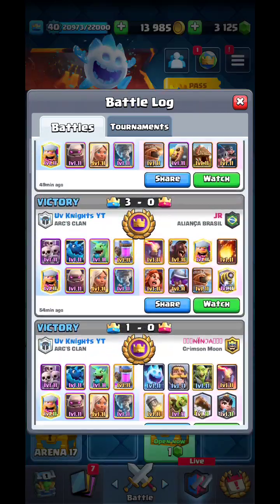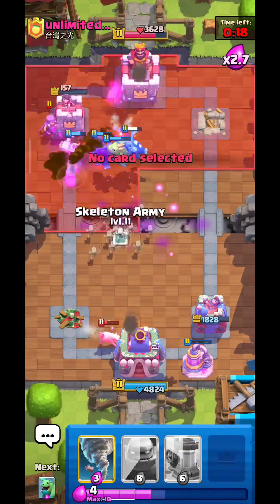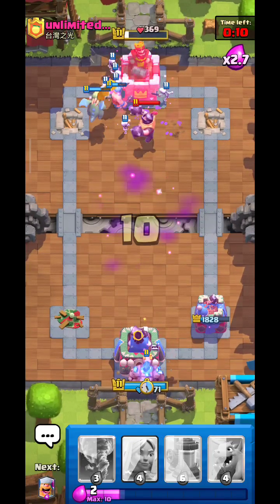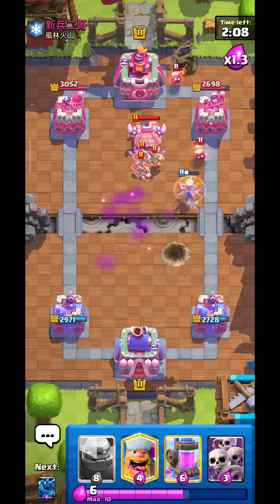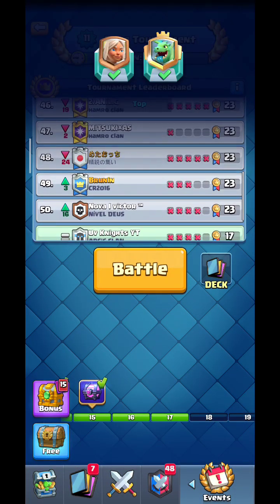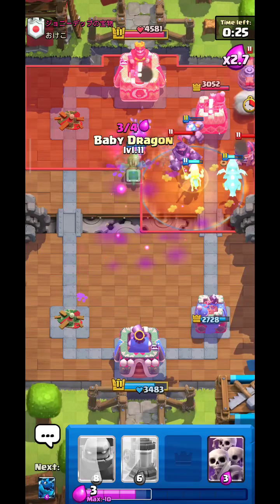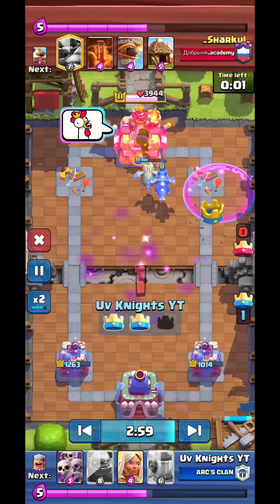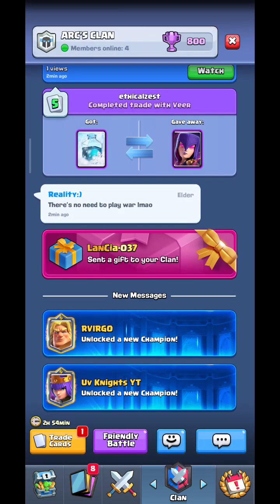Rage Tournament , Best Golem Deck , Clash Royale, 17 wins